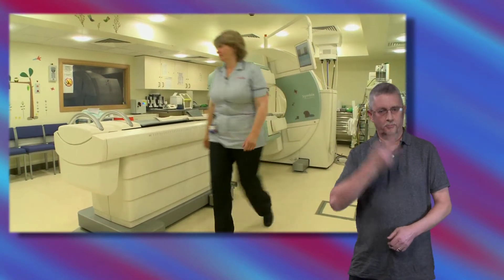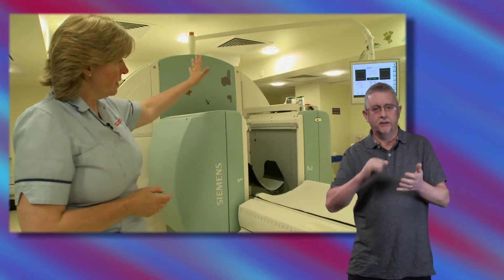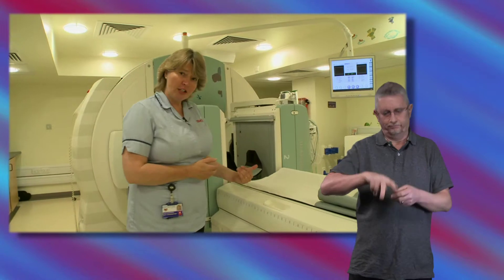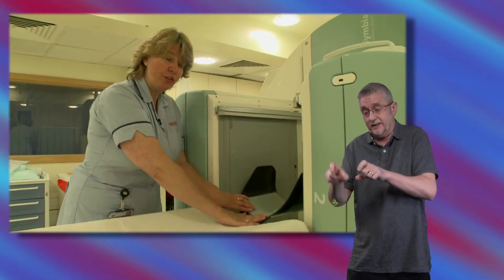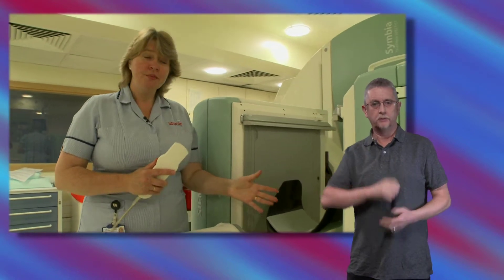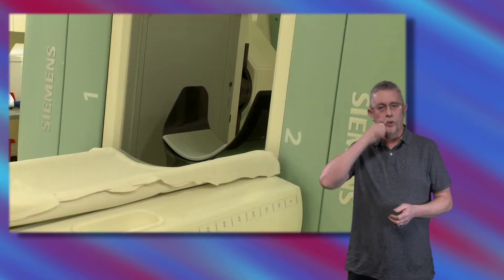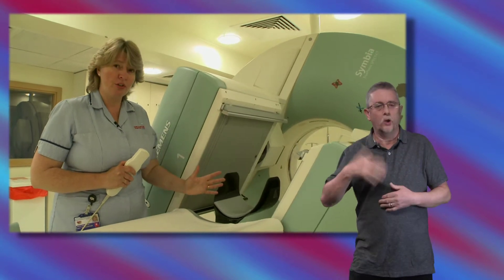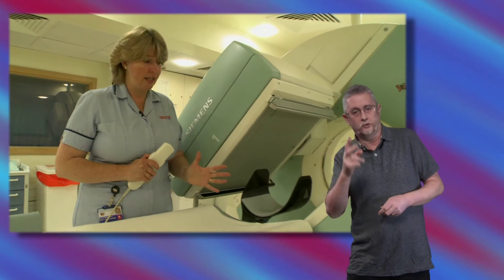[With BSL signing] What is a SPECT brain scan?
In England, around 340 children each year could benefit from epilepsy brain surgery. However, in recent years, only around 110 children each year have had surgery on their brain to try to treat their epilepsy. Epilepsy brain surgery is done to help stop a child's seizures, or reduce the number of seizures they have.

This short film asks 'What is a SPECT brain scan?'